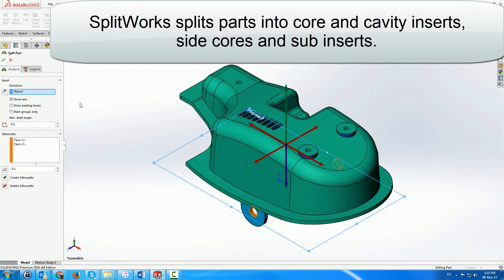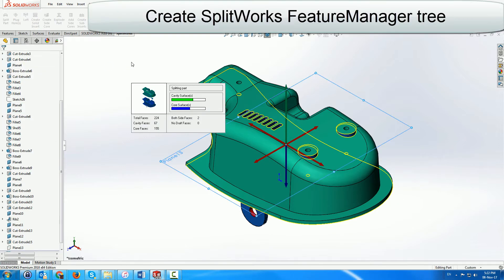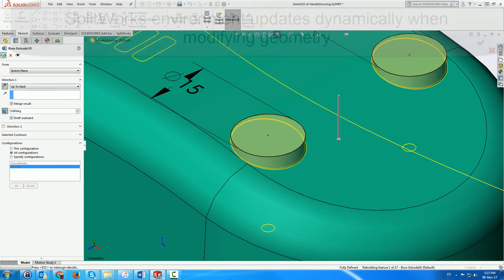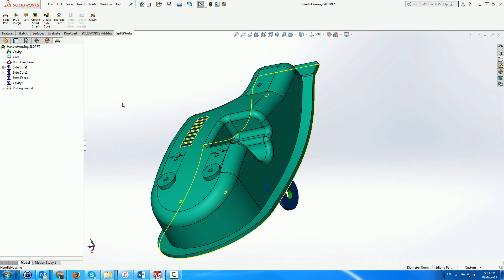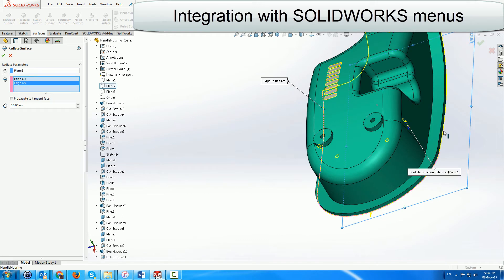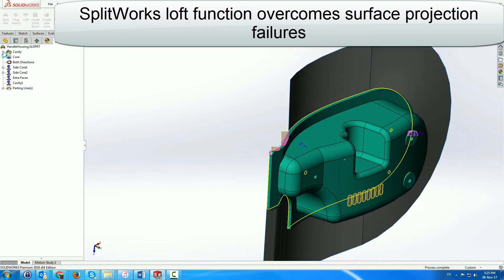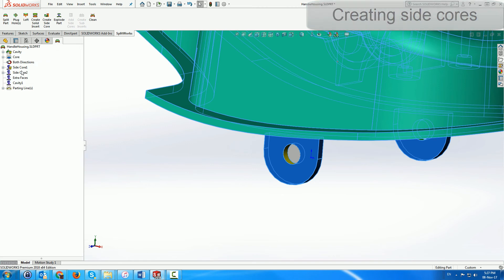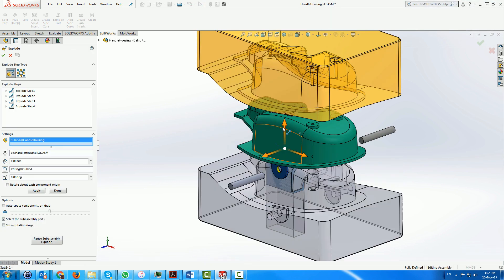SplitWorks Overview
SplitWorks is an environment to help the classification of core/cavity/side core and sub-inserts using face decomposition in a dedicated color coded Feature Tree with modification tools and specialized menus for the creation of inserts, side cores and sub-inserts placed in an assembly.